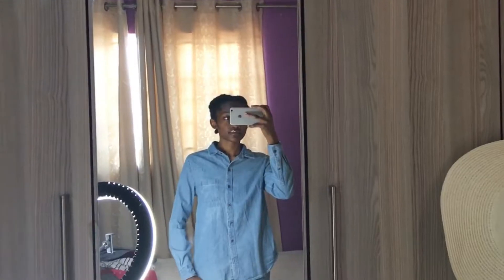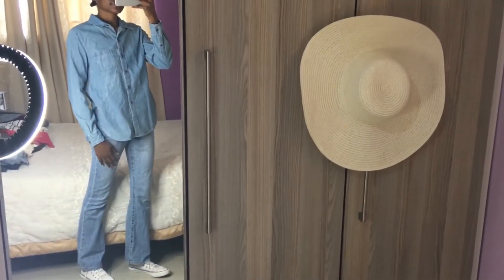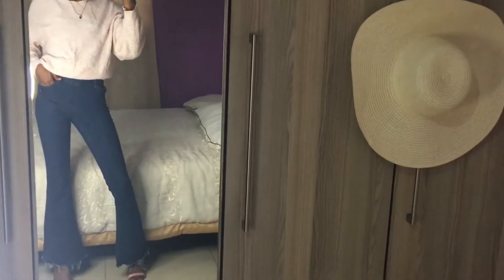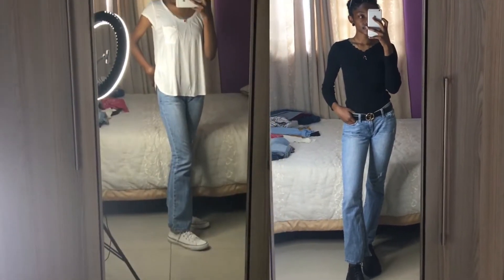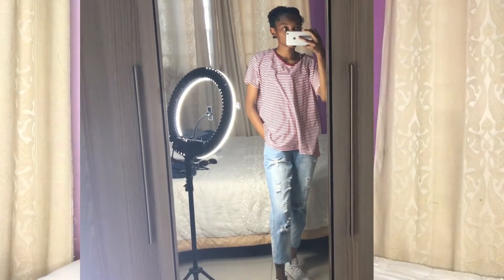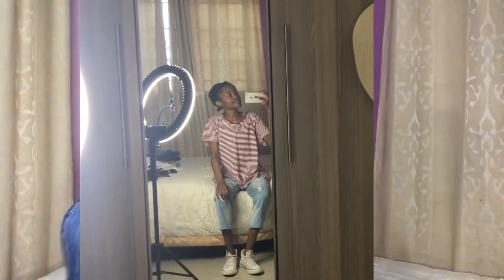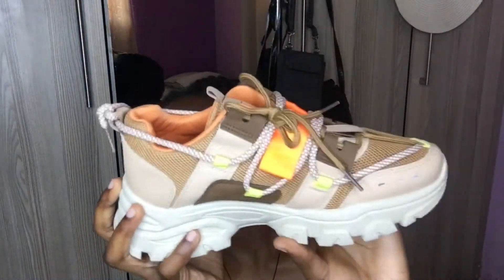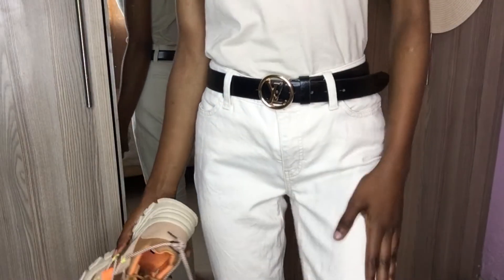5 Ways to look EXPENSIVE AS A UNIVERSIITY STUDENT in 2023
Here are 5 ways to look expensive AS A UNIVERSITY STUDNET in 2023. Yes! you can look like you own a private jet in jeans without dressing like a robot and following the common jeans aesthetic. This video shows how to look expensive in jeans and gives tips on how to style jeans. This video does not include boyfriend jeans because i feel like boyfriend jeans are a bit too common and cheap.
How to look expensive on a budget
how to look expensive and classy in jeans
how to look expensive men
how to look expensive women
how to look expensive with cheap clothes
how to style jeans
boujie on a budget
how to style jeans for tall girls
How to look rich for women
how to look rich for men
how to look rich
how to look rich and classy
how to look rich in school
how to look rich in college
aesthetic outfit ideas
cute aesthetic clothes
aesthetic styles for denim
Back to school outfit ideas
back to college outfits
how to look rich in university

FAQ
Name: Lu Mazing
Birthday: 5 July 2001
camera: iPHONE 6S+
editing software: iMovie
Where do you get your music from? YOUTUBE STUDIO AUDIO
Do you make money on youtube? Yes
What are you studying? Mathematics and Statistics
What kind of content do you make? University student lifestyle videos and maths related content.

What's your channel about?
I help to show what its like being a student in Zambia. As you may know I never thought I would study in Zambia and so I share my experience.

I believe that it is important to work hard in school but also have fun and enjoy your non school related hobbies.